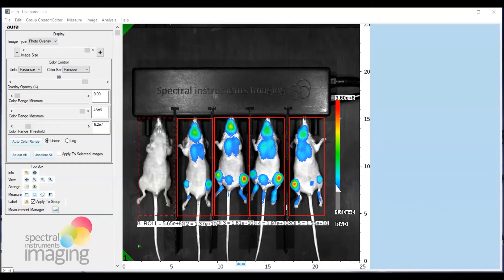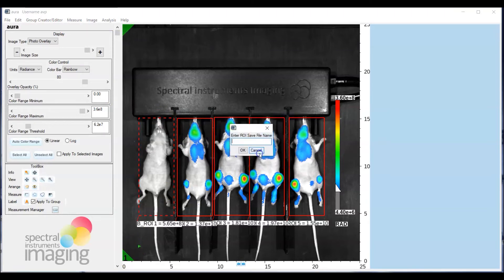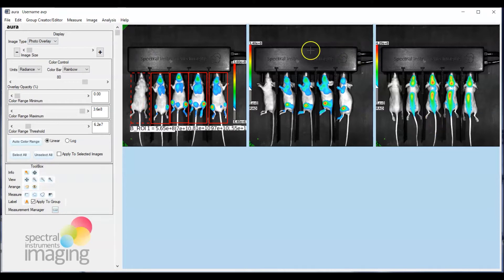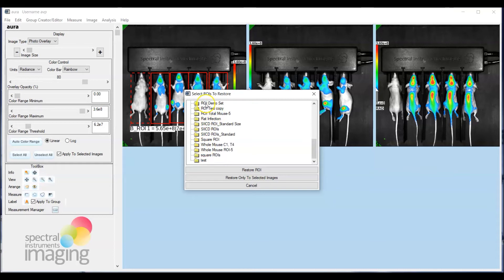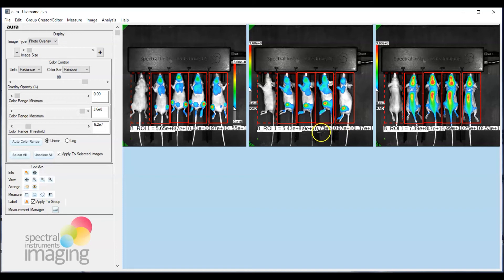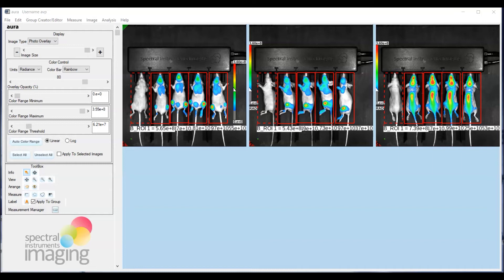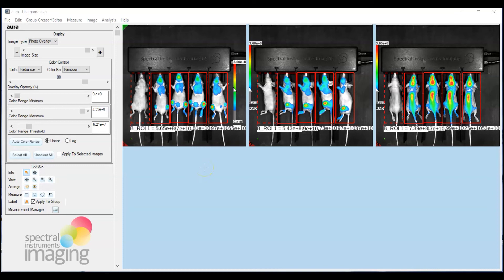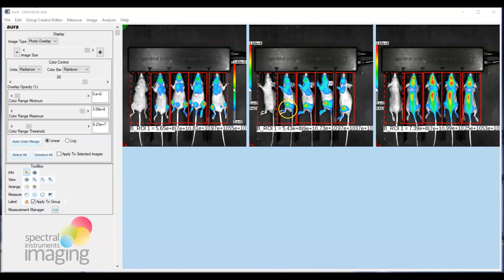How to Draw an ROI Template and Save .ami File - Aura 3.2 Software Tutorial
Dr. Andrew Van Praagh explains how to draw ROI templates and save them as .ami files using Spectral Instruments Imaging's free Aura software, version 3.2

Download your free copy of Aura Software